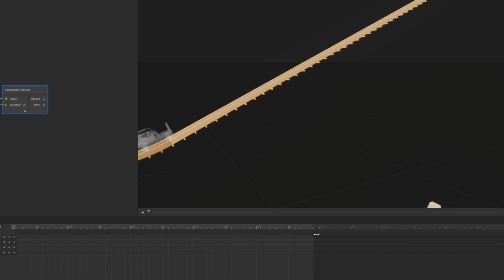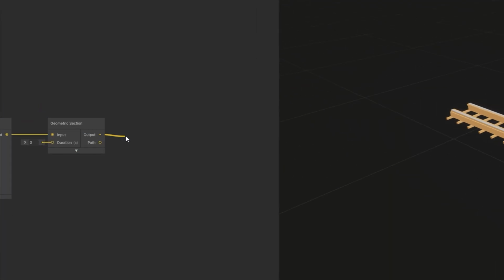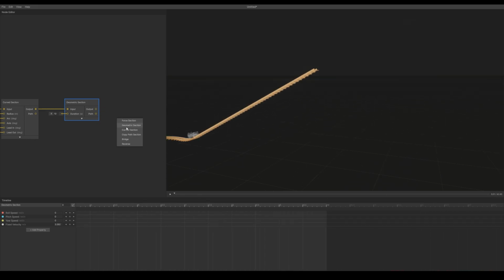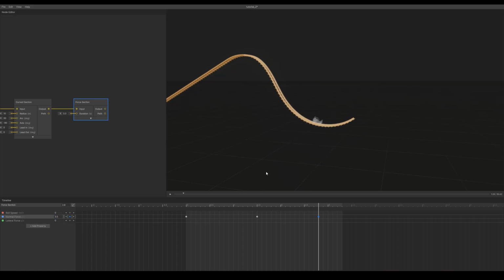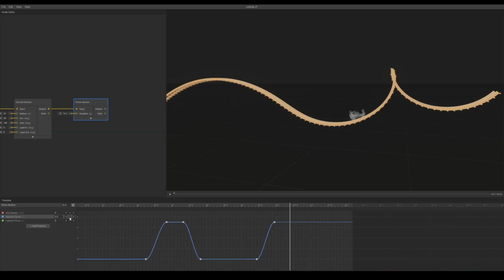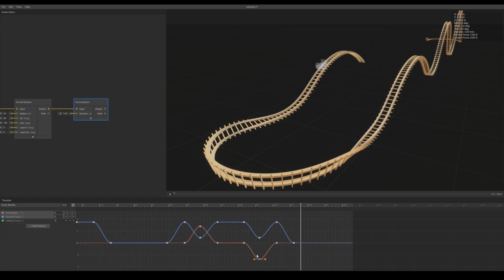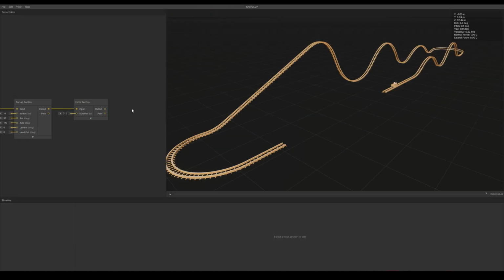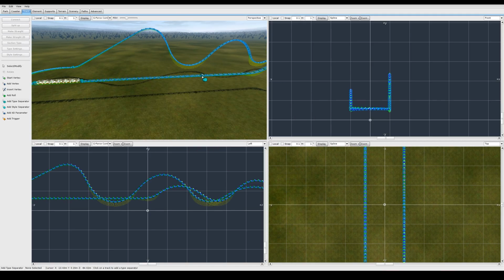KexEdit Tutorial | Design an Entire Roller Coaster Walkthrough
how to design a realistic roller coaster using KexEdit, a modern FVD-based coaster editor